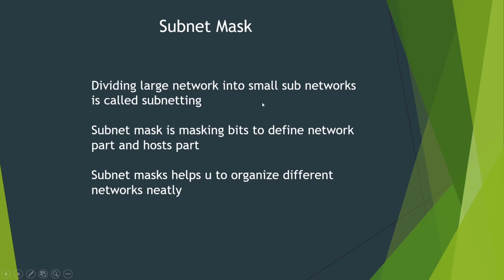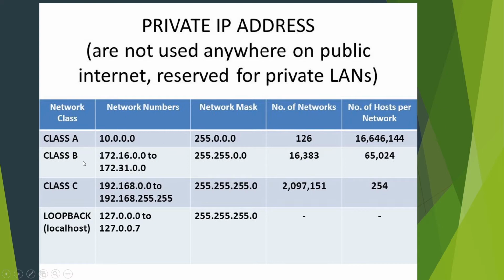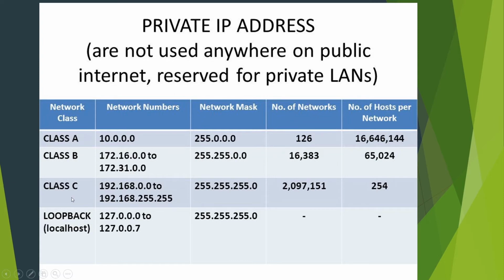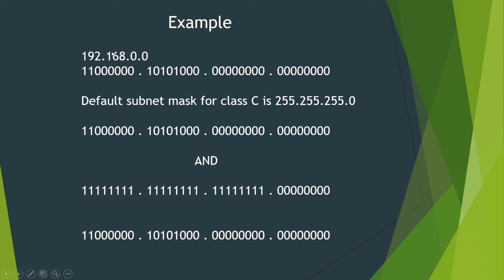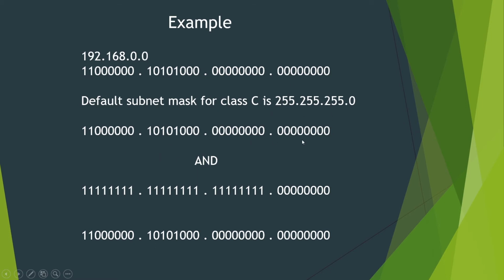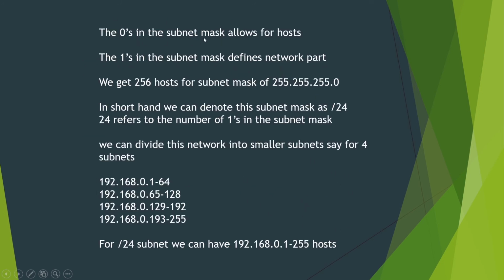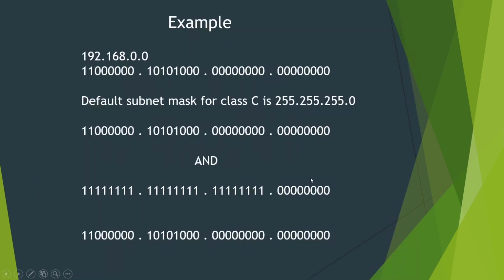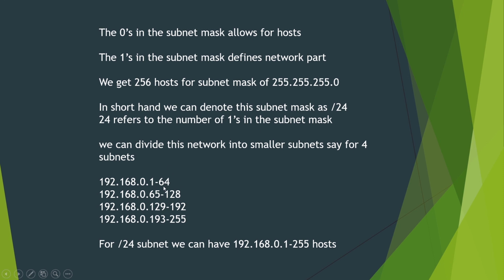Network Fundamentals - 21 Subnet Mask